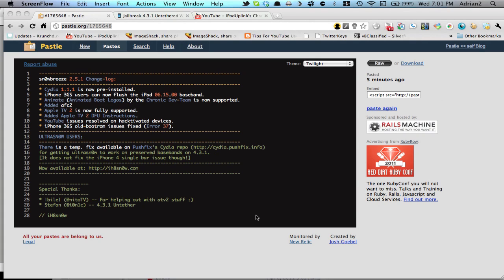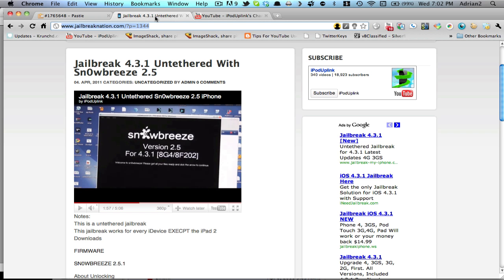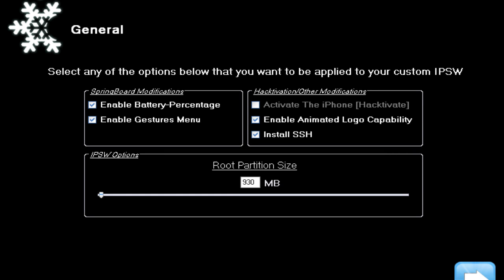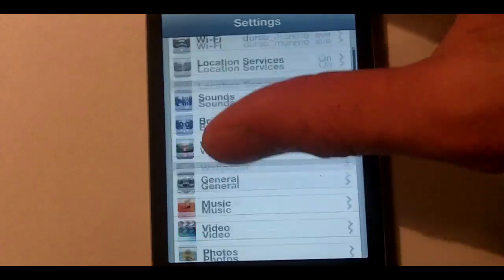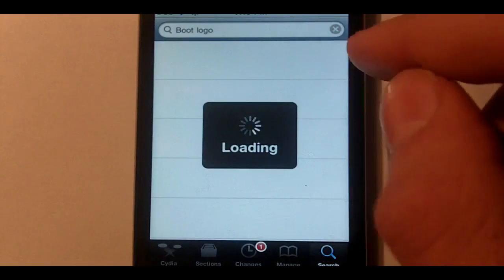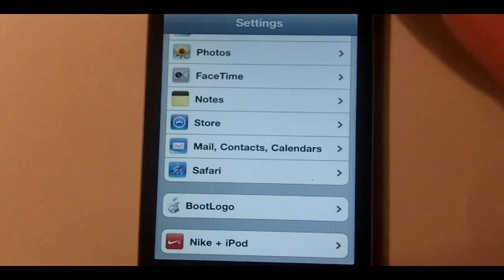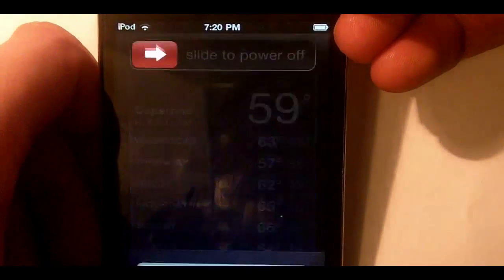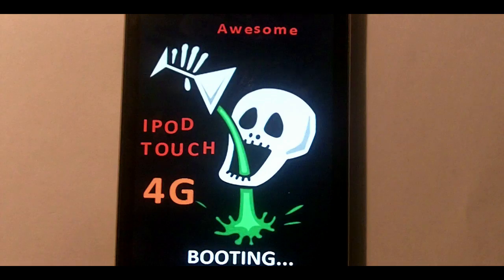How To Enable Animated Boot Logos & Multitasking on 4.3.1